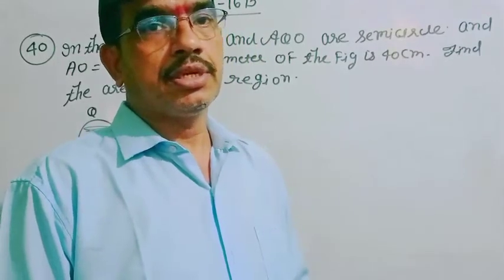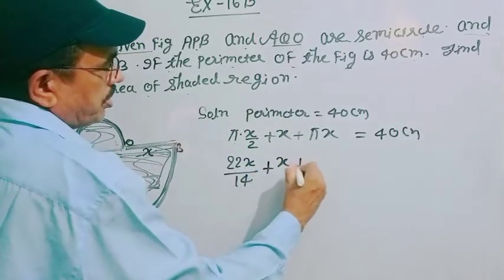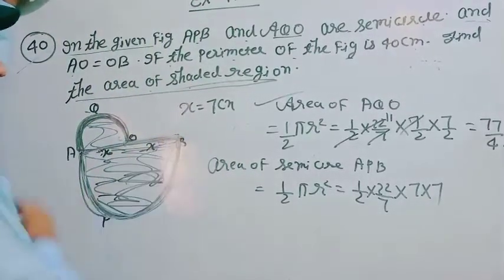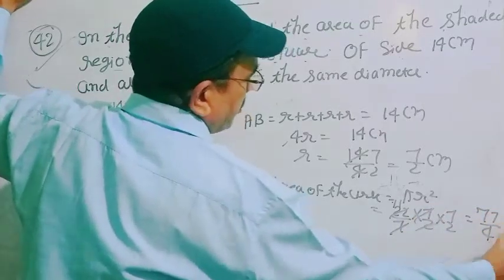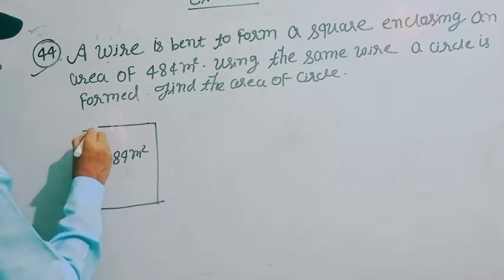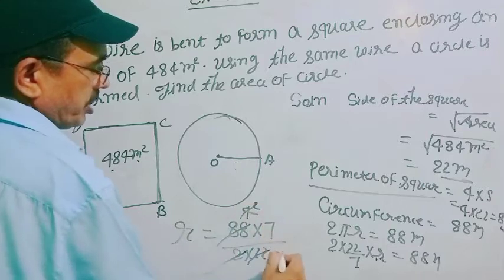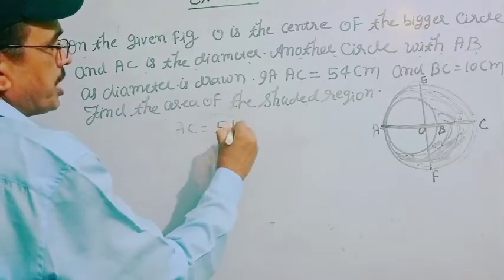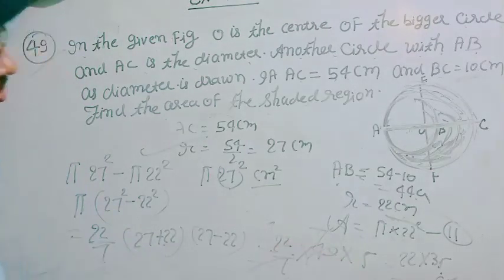Area of circles sector and segment Ex_16B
last part of 16B